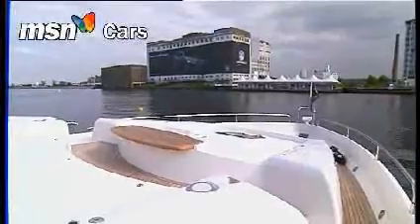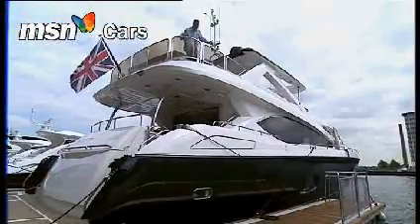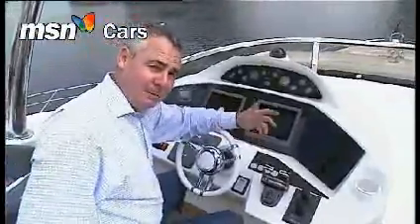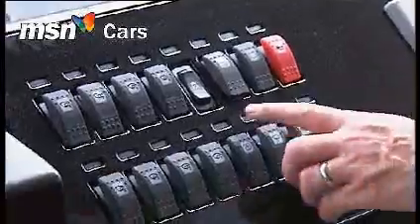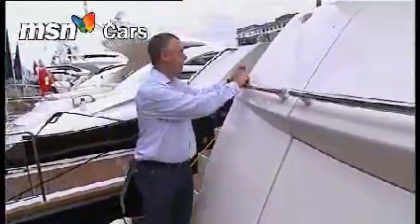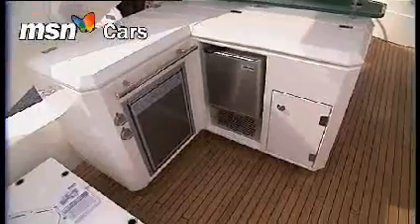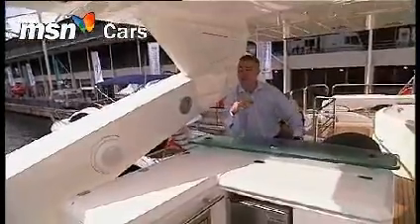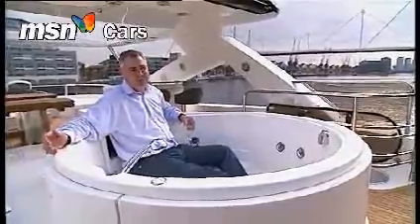Sunseeker yachts at the British Motor Show 2008